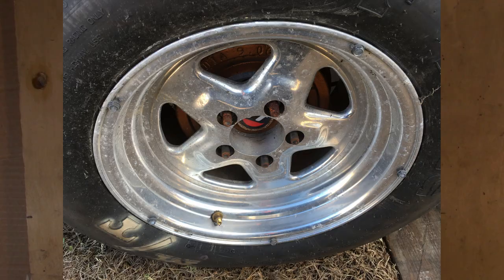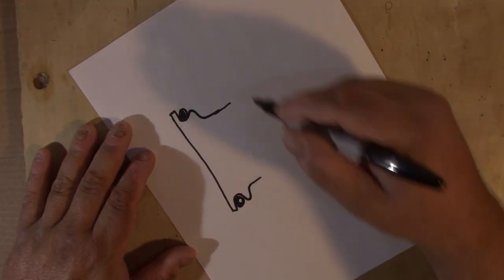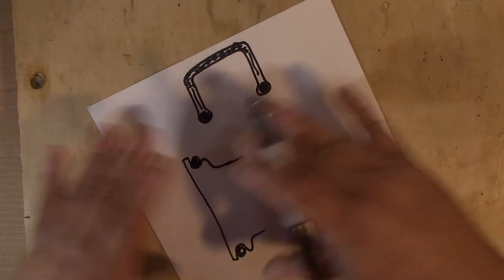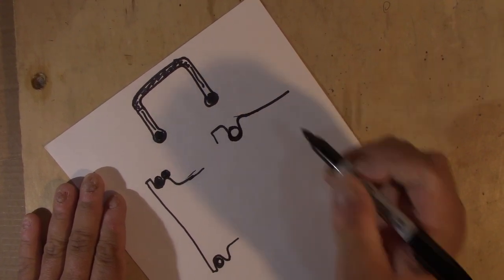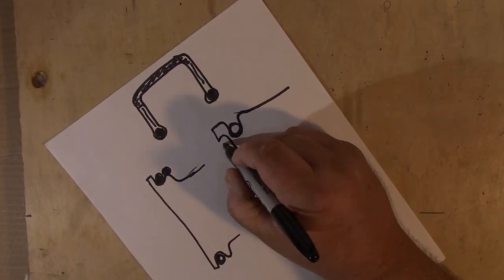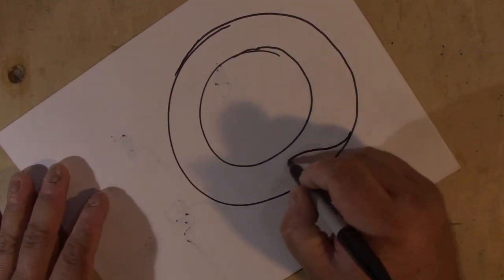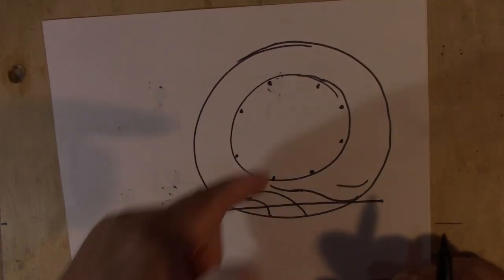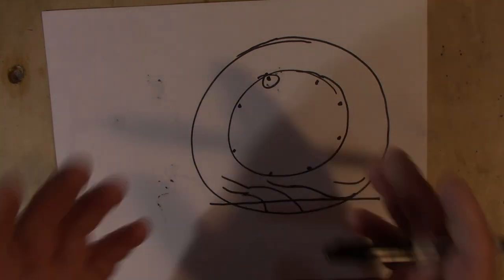Drag racing basics: Tire screws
It just sounds funny to say tire screws? its very counter intuitive to want to put a screw in your tire however, they are a real thing. A very helpful one. What do tire screws do? They keep your tire holding on to your rim so that the tire doesn't spin on the rim. This helps with traction being consistent and some say make the tires last longer. I hope found this video informative and entertaining.